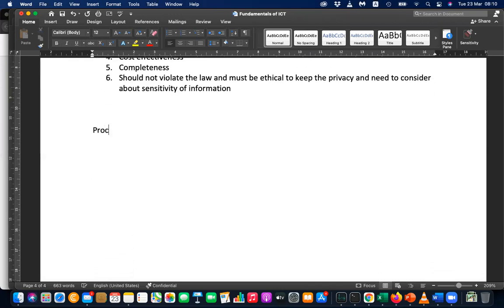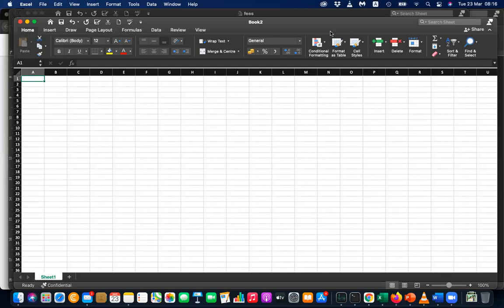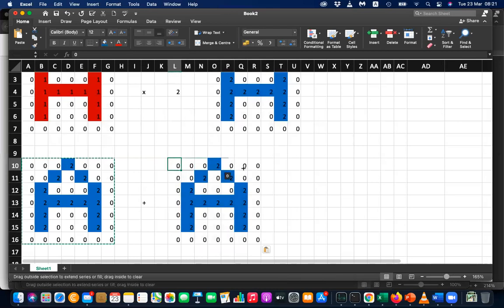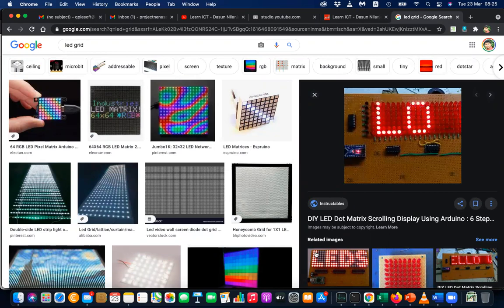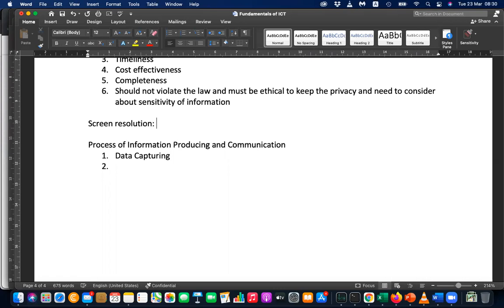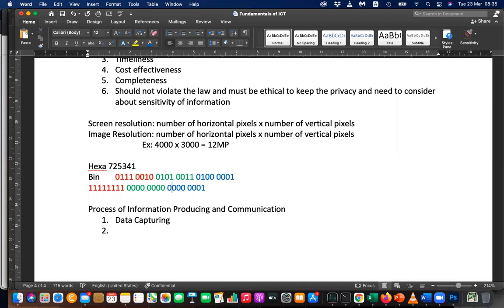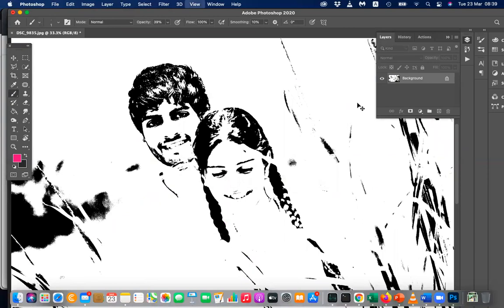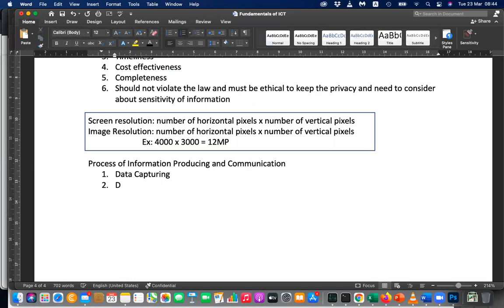Fundamentals of ICT AL ICT English Medium P1